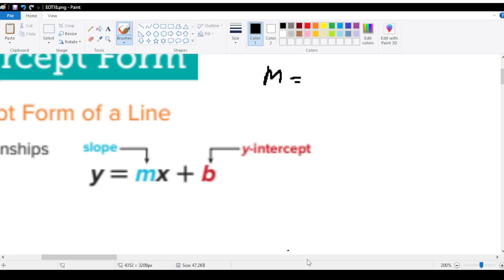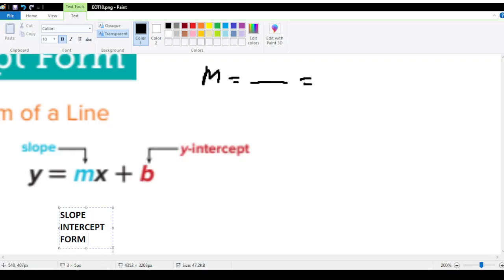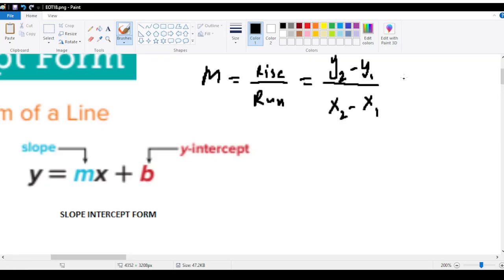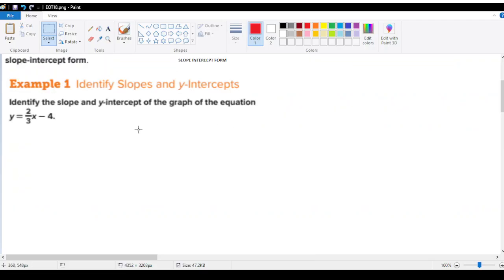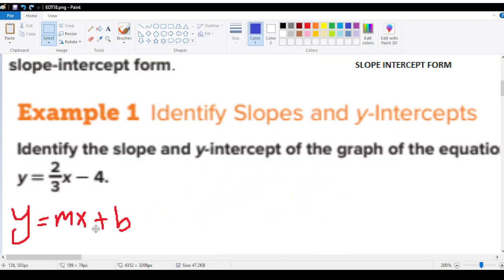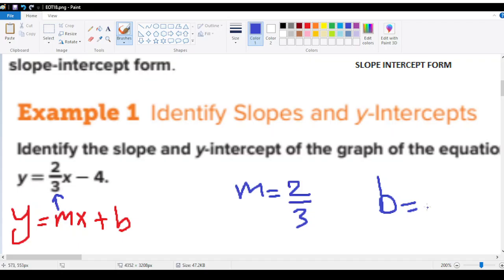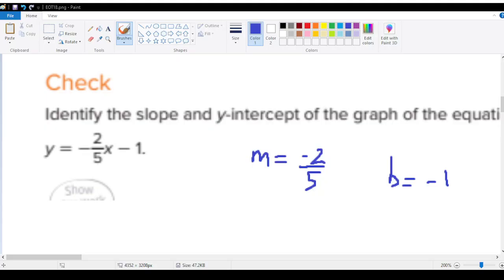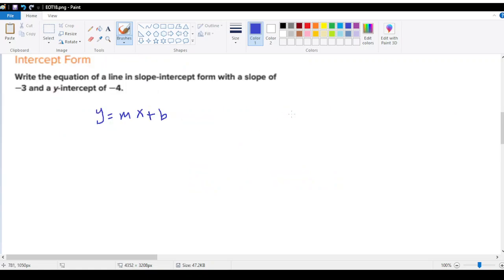4.5 slope intercept form